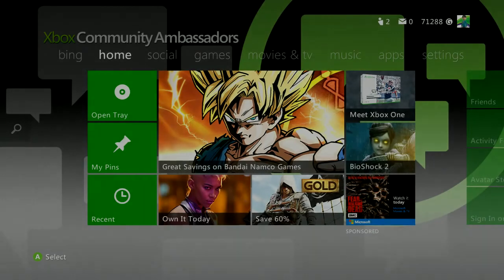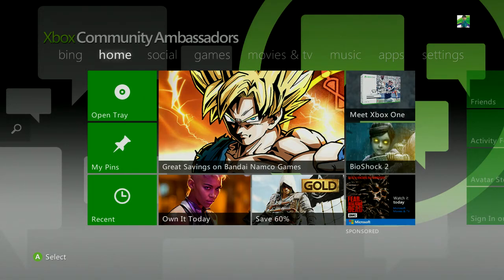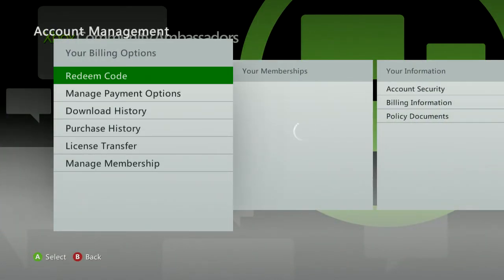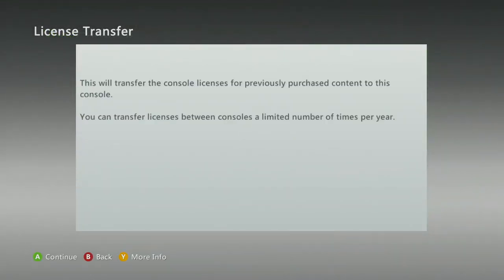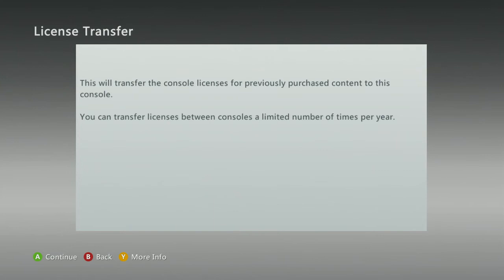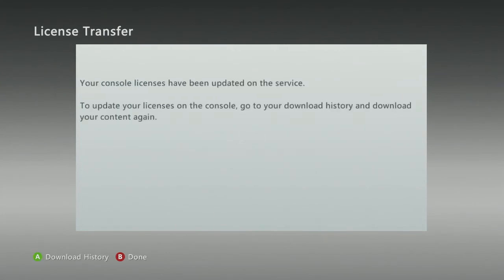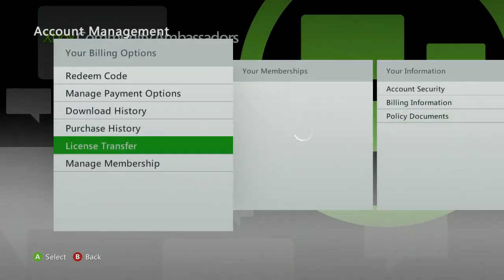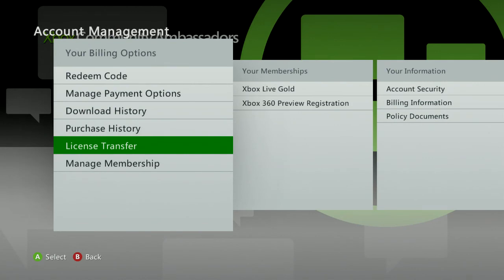How to license transfer on my Xbox 360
To join the Xbox Ambassadors Visit Ambassadors.Xbox.com